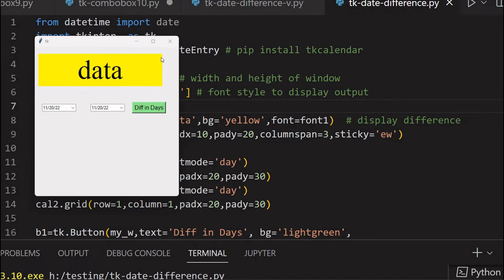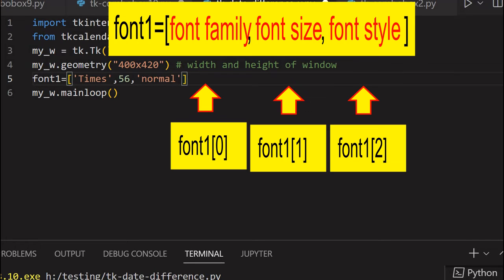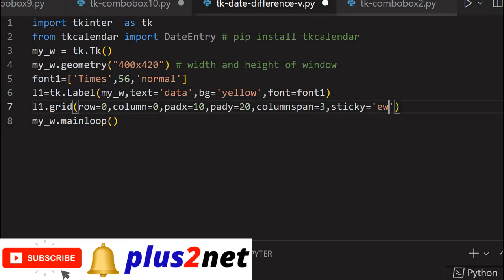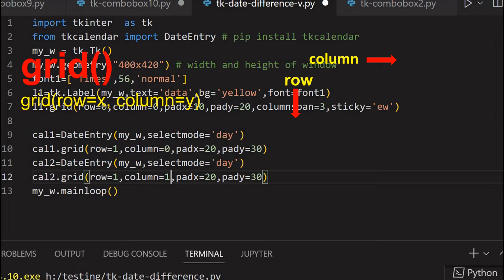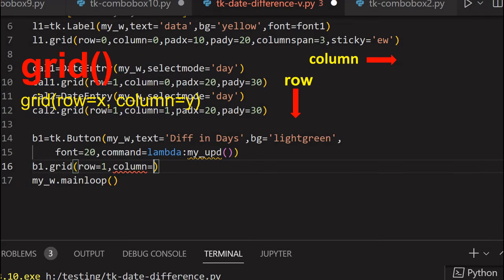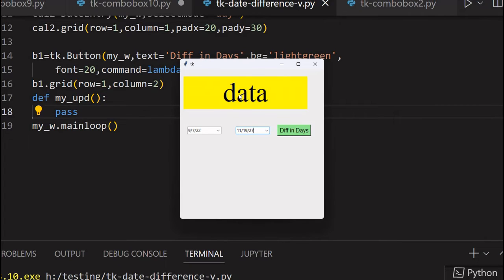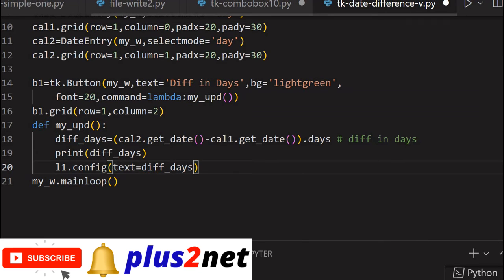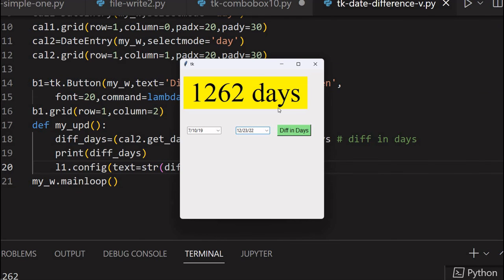Difference in days of two calendar dates using Tkinter tkcalendar DateEntry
00:00 Demo and introduction to the application
00:43 Layout and placing widgets on the window
07:00 Function to calculate the difference in two calendar days and displaying on Label